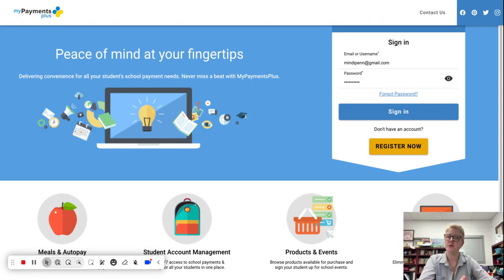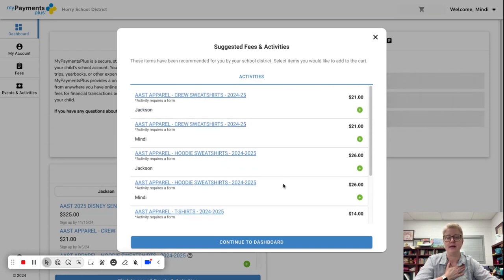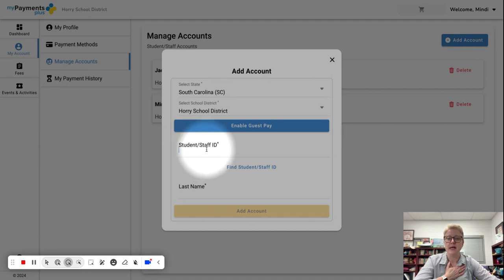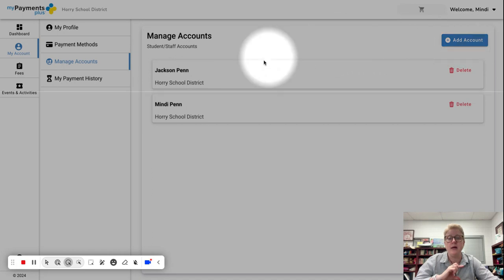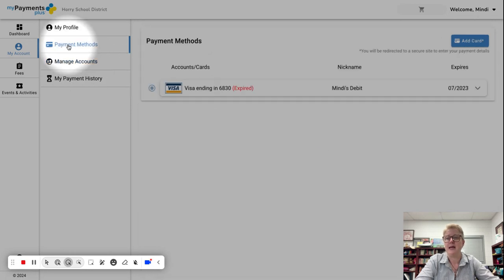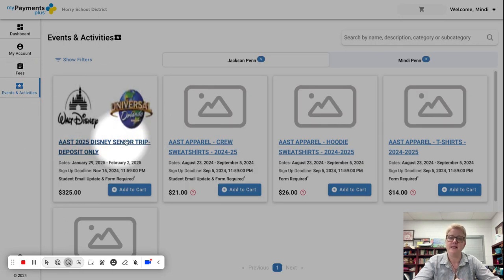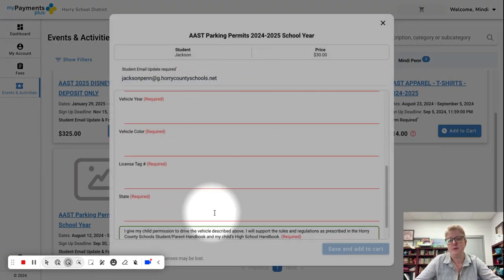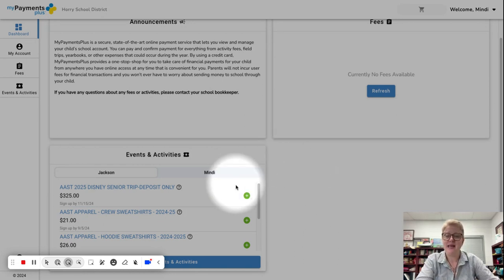MyPaymentsPlus - AAST Tutorial